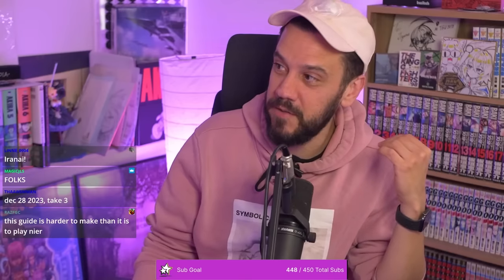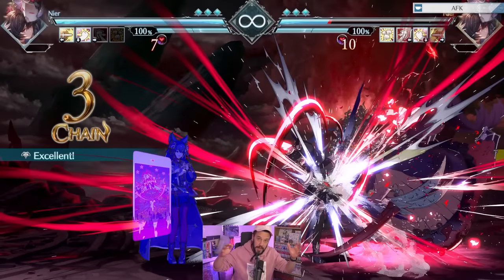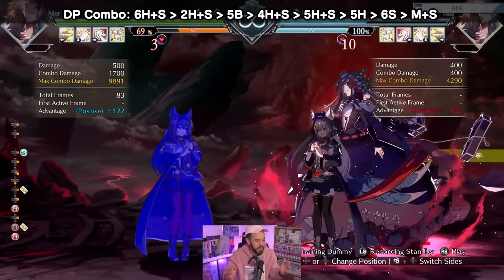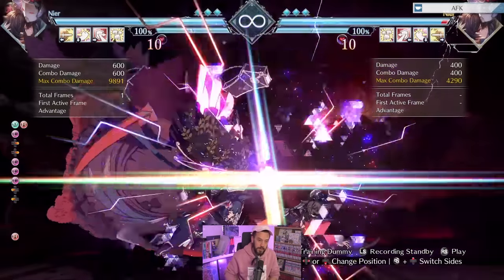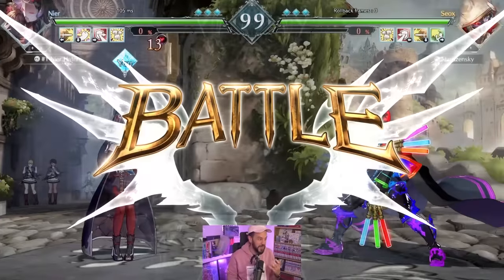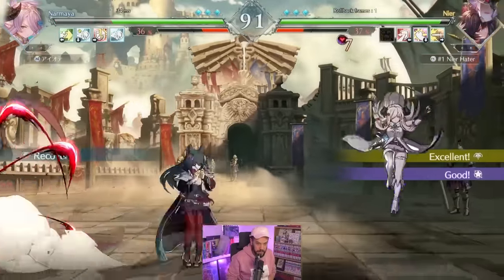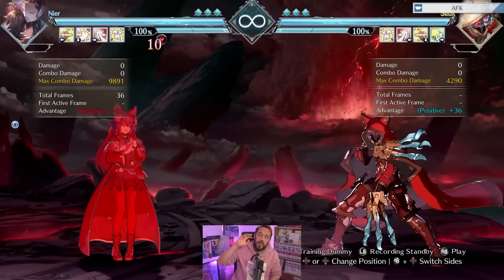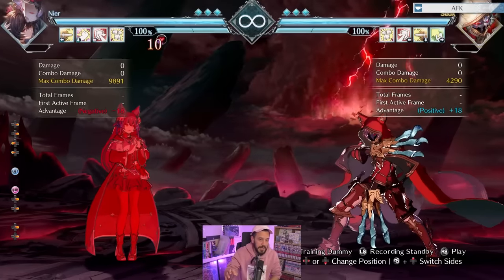How To WIN With Nier - Character Guide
00:00 Intro
00:24 Nier's Gameplan
01:37 BNB Combo
02:44 Sweep Combo
02:59 DP Combo
03:29 Combo After Mixup
04:37 Using Raging Strikes
05:37 Mindgames With Nier
06:46 vs. Seox
07:59 vs. Narmaya
10:19 vs. Seox
11:14 Final Tips
13:13 Last Thoughts

If you want to have fun with the most broken character in Granblue Fantasy Versus Rising before she gets nerfed, watch this guide.